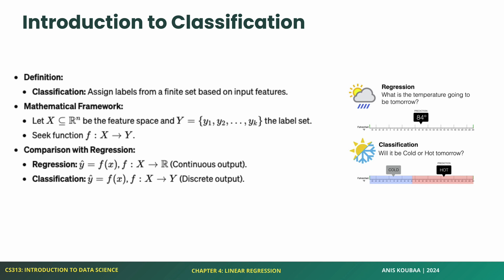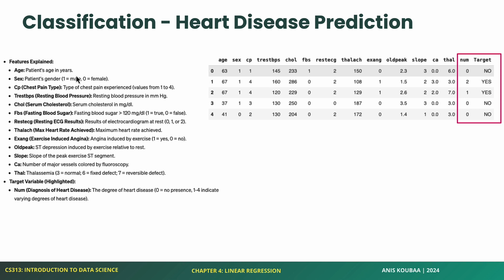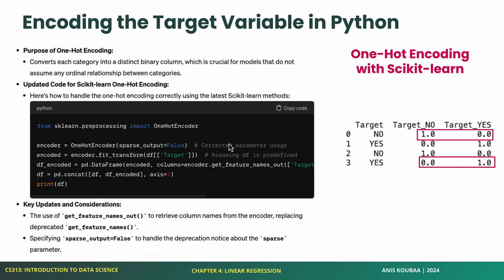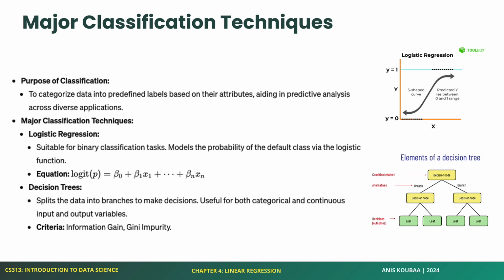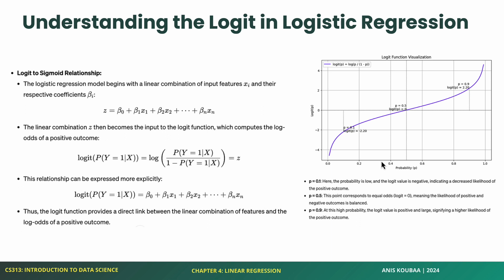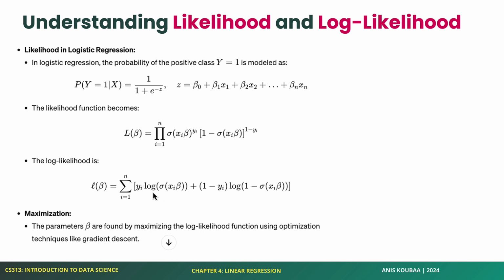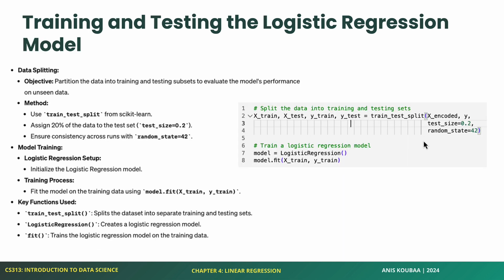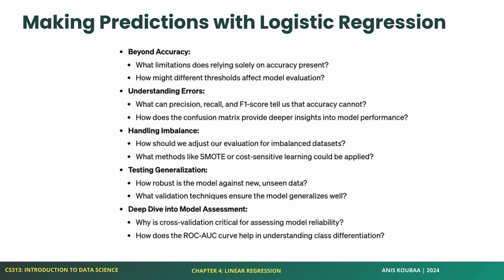[CS313] Introduction Classification and Logistic Regression